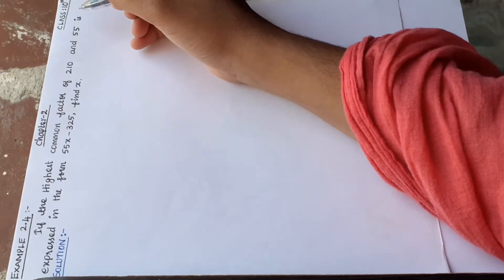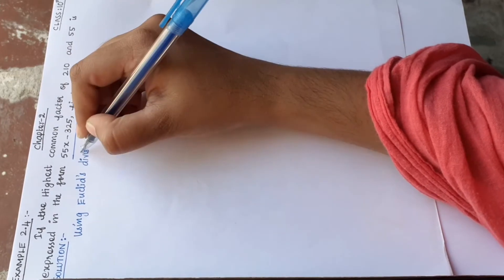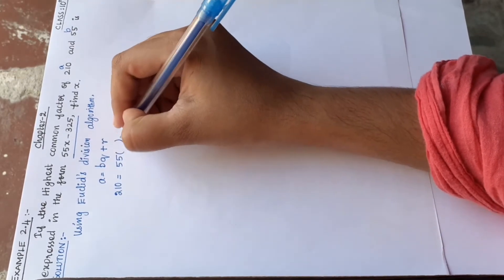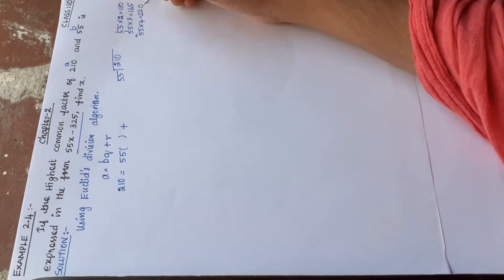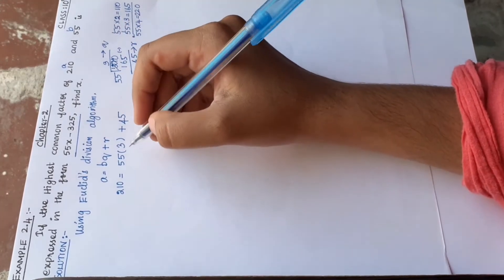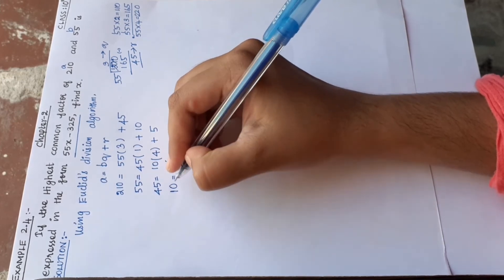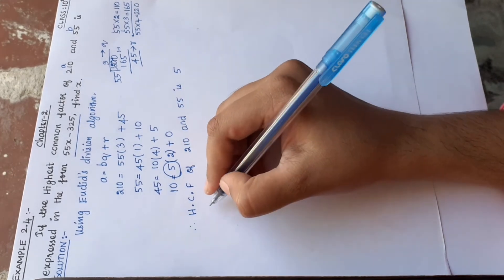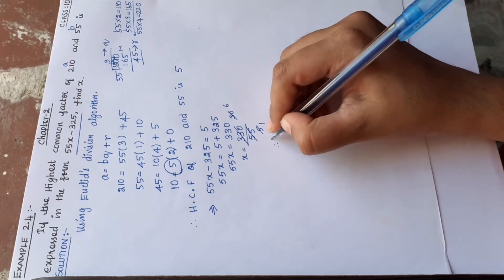10th MATHS/ CHAPTER 2/ EXAMPLE 2.4/ TN NEW SYLLABUS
10th MATHS
CHAPTER 2
NUMBERS AND SEQUENCES
EXAMPLE 2.4